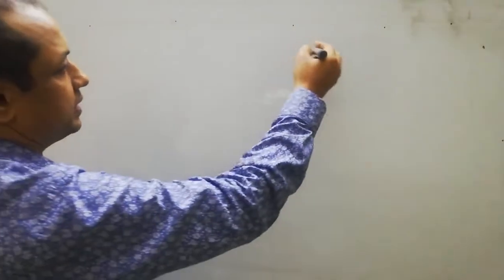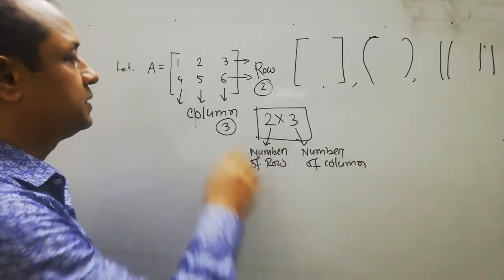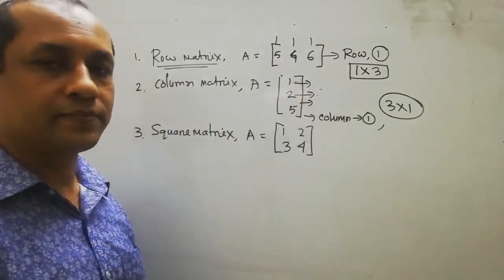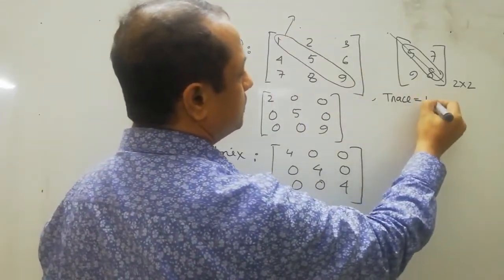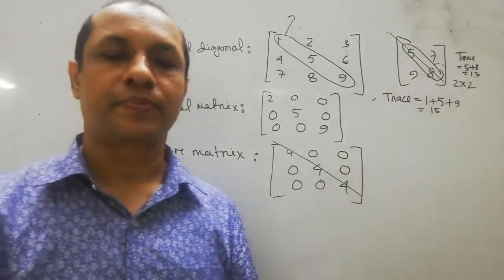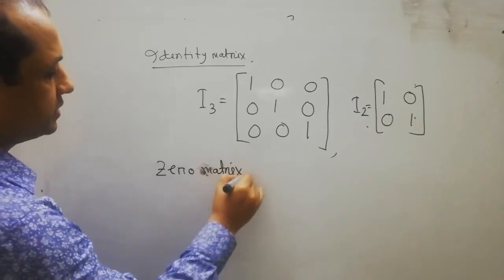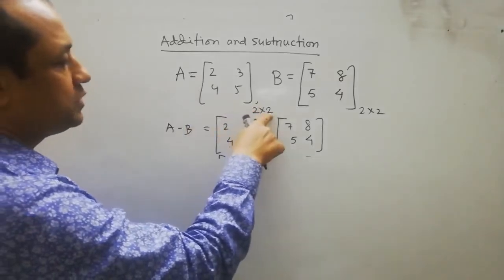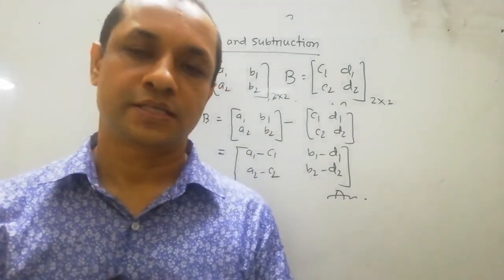Matrix,(1A),XI,1st class. Ali Hassan